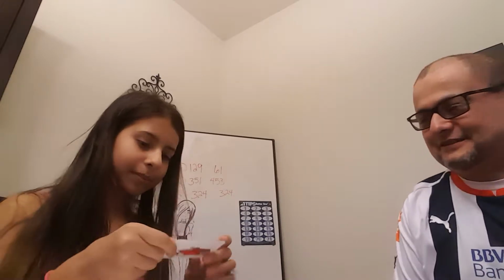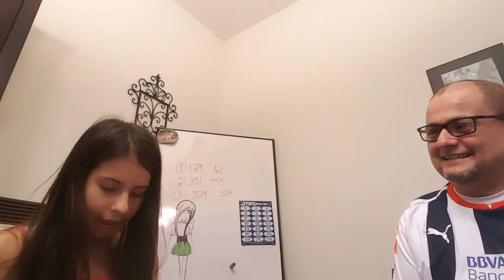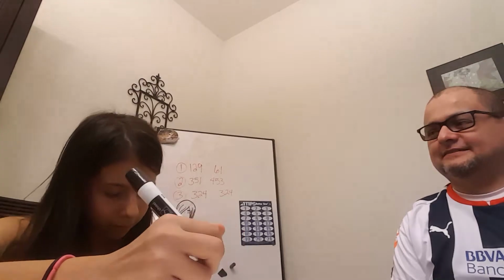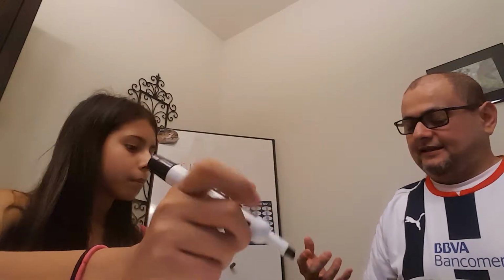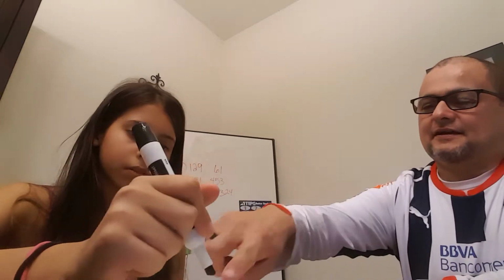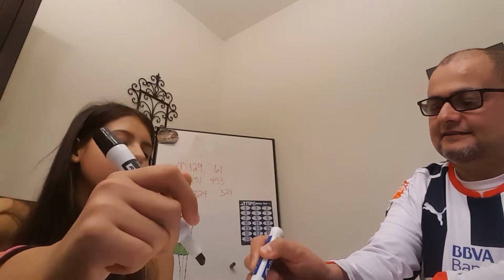EDEE 4350 5th Grade Game 1